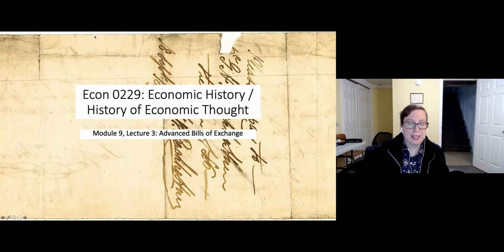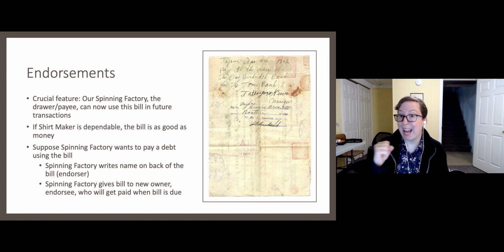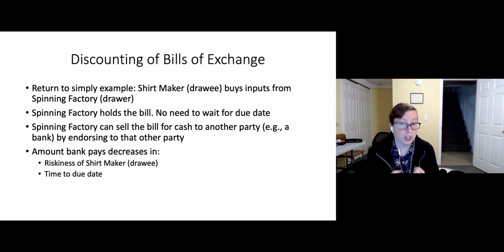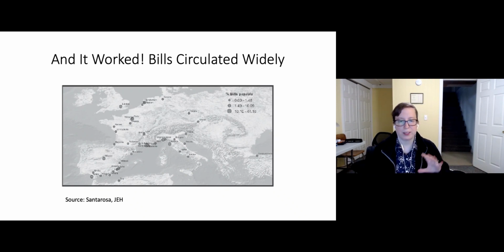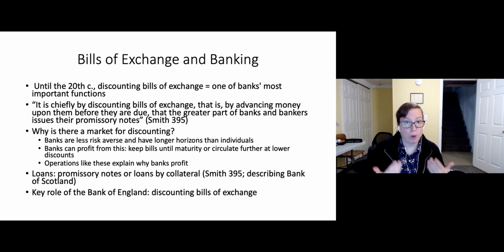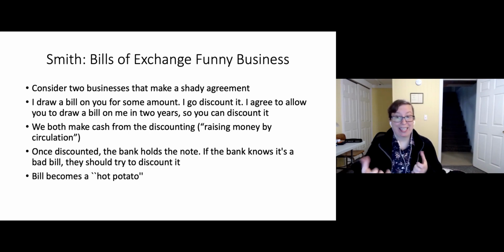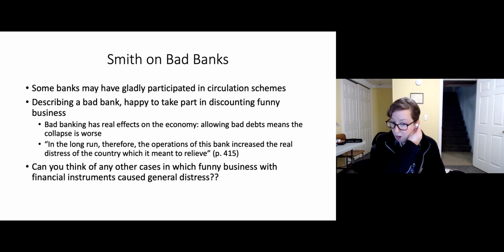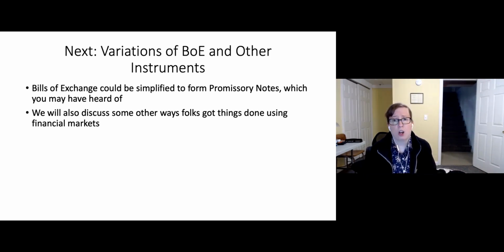Module 9 Lecture 3: Advanced Features of Bills of Exchange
Continuing from the discussion in the previous video, this lecture for Econ 0229 explains additional key features of bills of exchange that allowed them to be circulated over long distances.